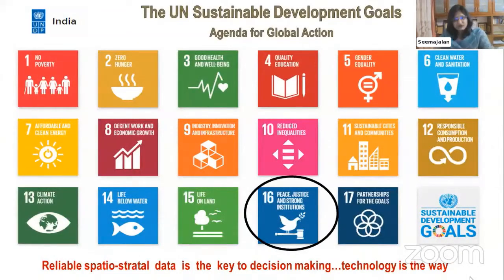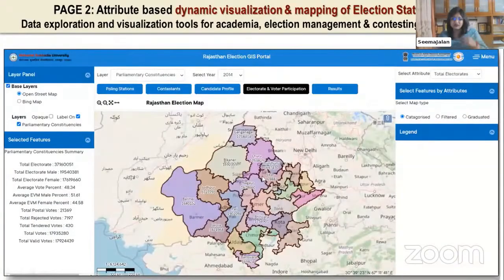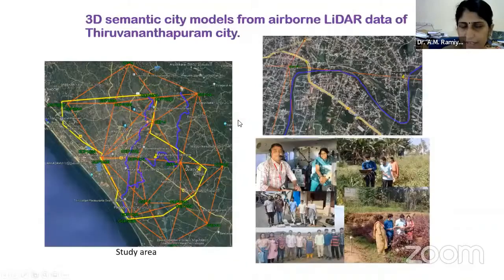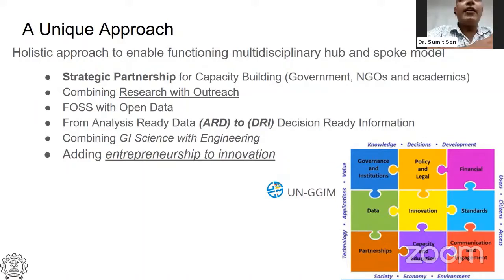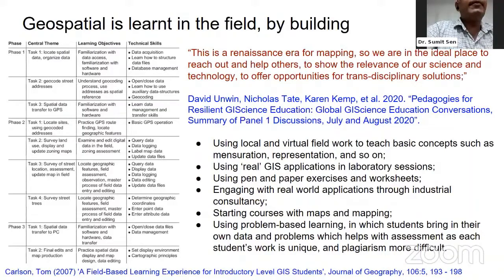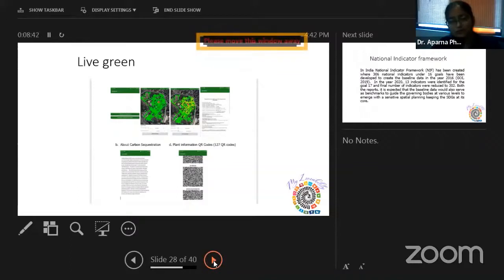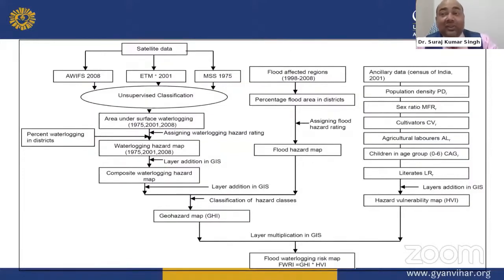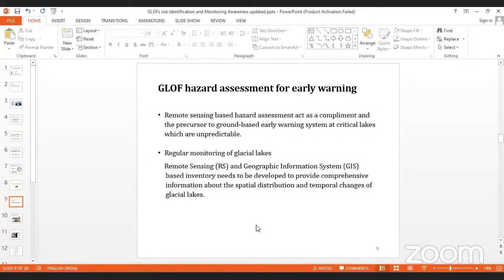Geo - Enabling The Global Village, Academics Sector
Pre Event Leading to the Second United Nations World Geospatial Information Congress

India is the proud host of the Second United Nations - World Geospatial Information Congress scheduled for 10-14 October 2022 in Hyderabad being organized by the United Nations and the Department of Science and Technology, Government of India which is the nodal agency for hosting the Congress, the theme being ' Geo Enabling global Villages'.

The Bharati Vidyapeeth Deemed University, Institute of Environment Education nd Research, Pune, conducted the second pre event in the run up to the Congress in collaboration with DST, GOI on 18-19 April 2022 .

Through a series of virtual pre-events, DST intends to collect and collate various ideas and resource materials including applications and innovations in the field of geospatial information generation to highlight the vibrant Indian geospatial ecosystem.

Eminent speakers from the Government, Industry, Academics, Civil Society and Youth sectors presented their work during this virtual pre- event.